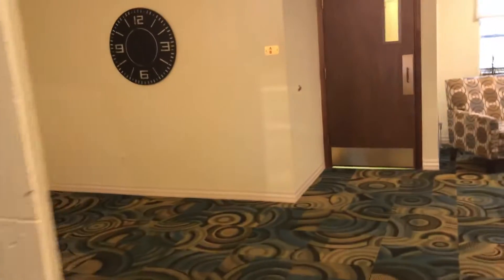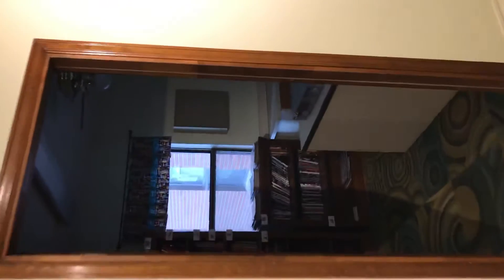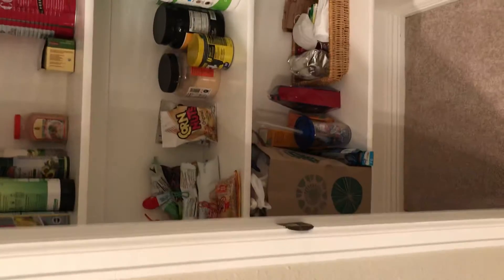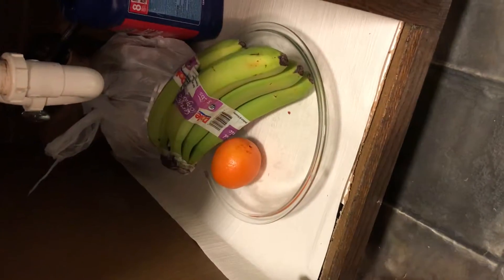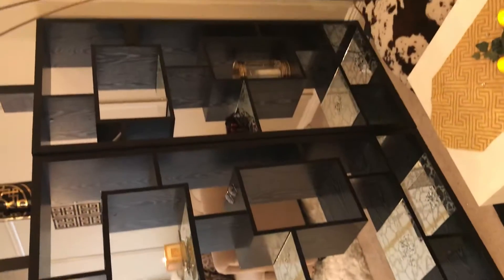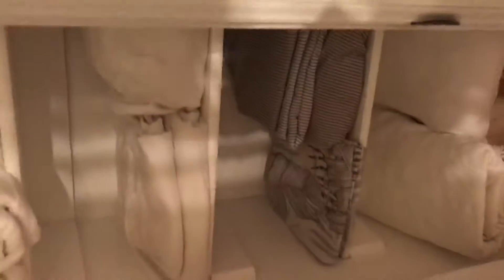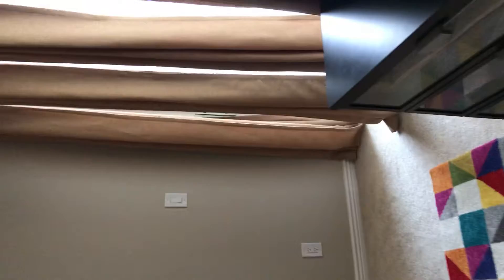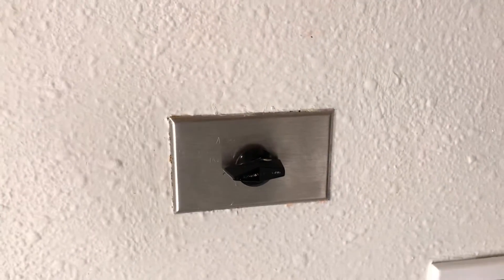13950 E Oxford pl #108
Full tour.